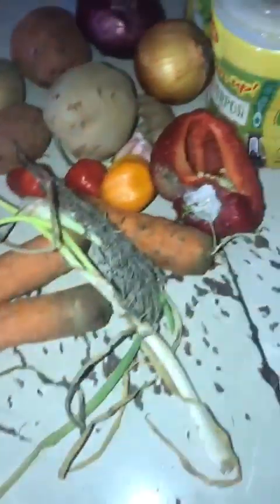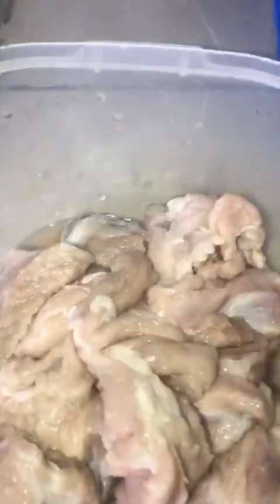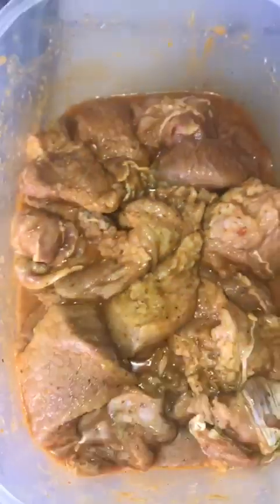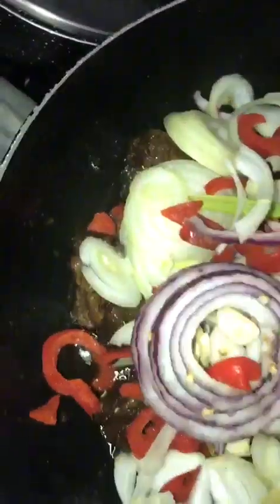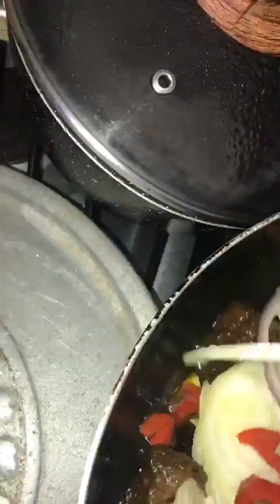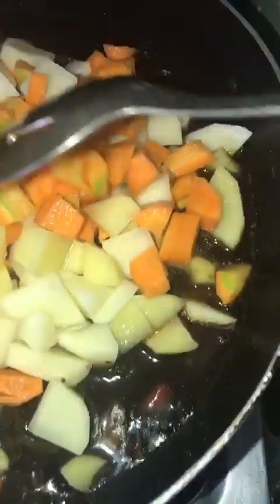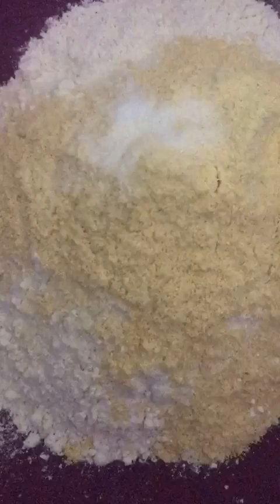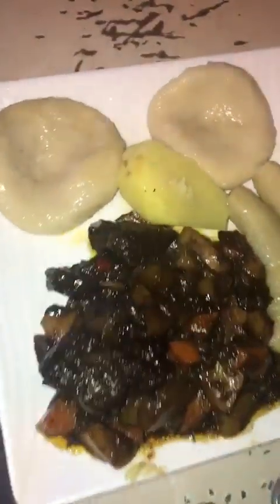HOTTEST BROWN STEW PORK AND DUMPLING JAMAICA STYLE !!!!!!!!!!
brown stew pork slowly cook with dumpling , banana and yam